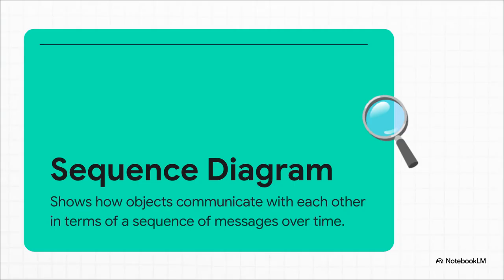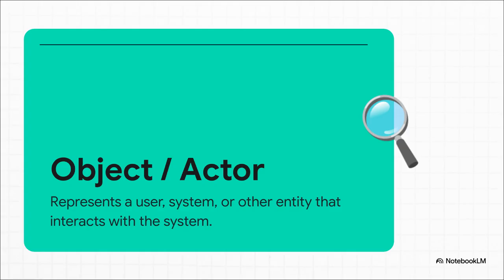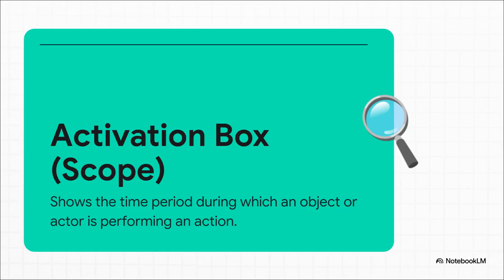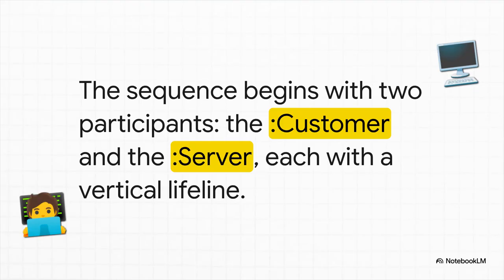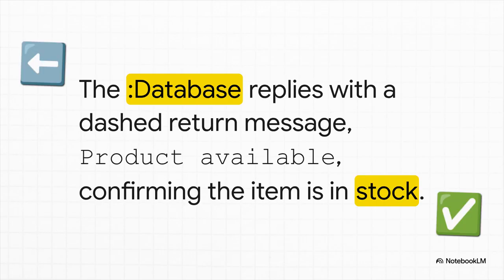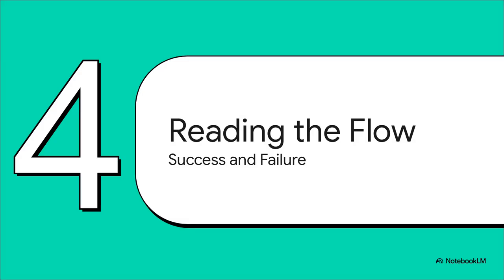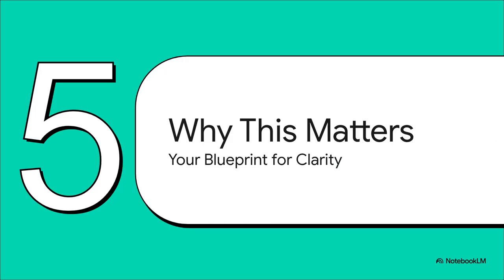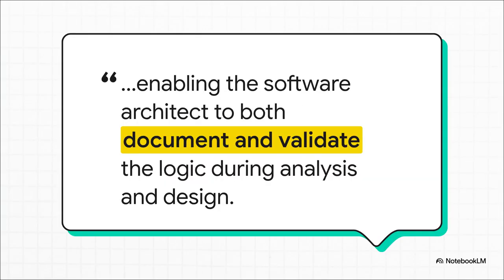UML Sequence Diagram